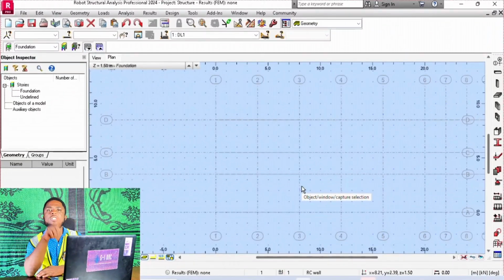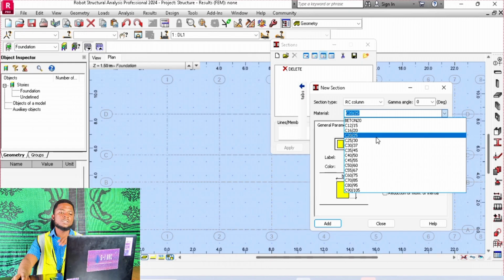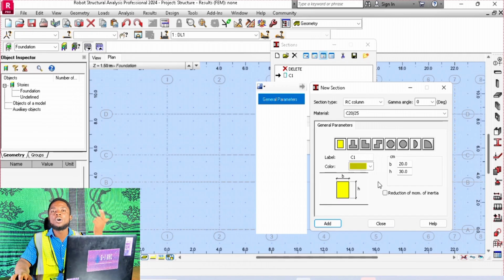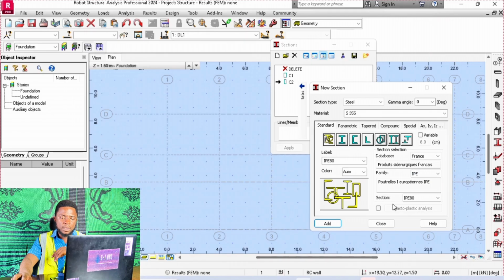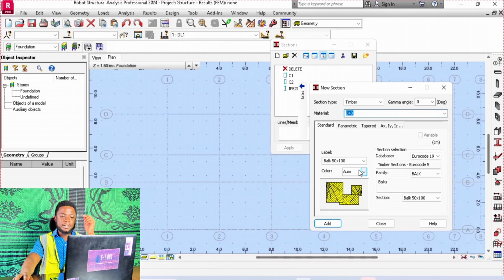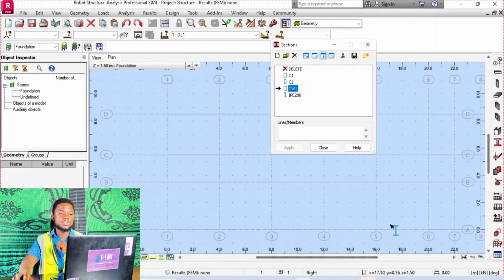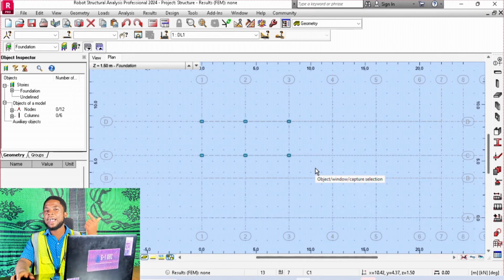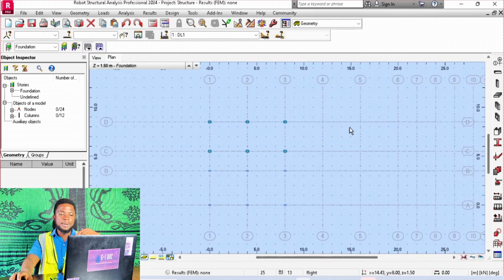How to Model Columns in Autodesk Robot ( For Beginners )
TITLE: How to Model a Column in Autodesk Robot | Step-by-Step Beginner Tutorial

DESCRIPTION:
In this video, we’ll model a column in Autodesk Robot from start to finish.
You’ll learn how to insert supports, define member properties, and ensure your column connects perfectly to your grid and story levels.

By the end, you’ll understand how Autodesk Robot interprets column behavior in structural analysis.

Get our Autodesk Robot Beginner-to-Pro Course and learn how to design beams, columns, slabs, and foundations like a professional.